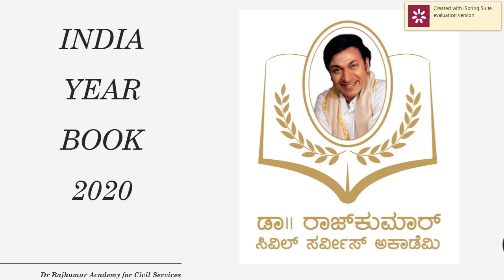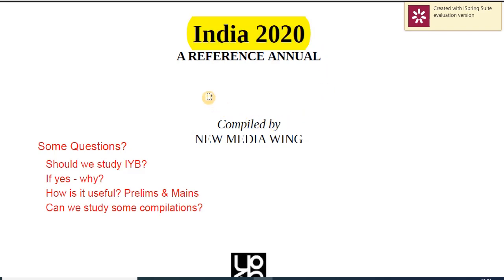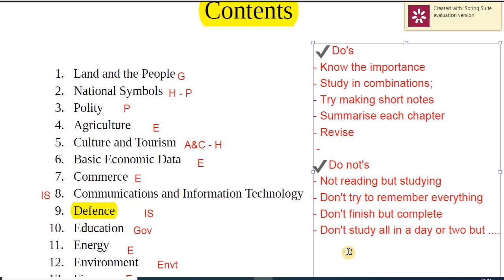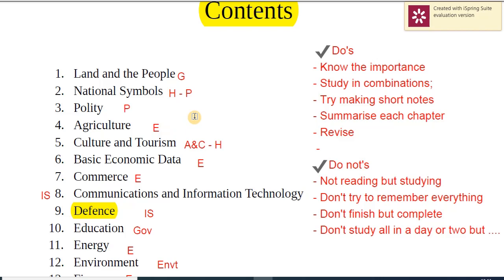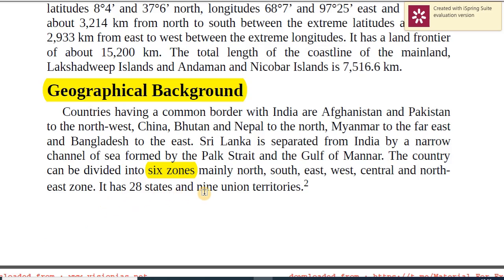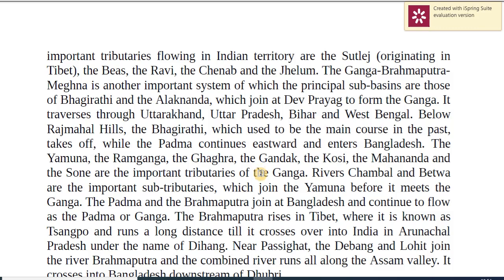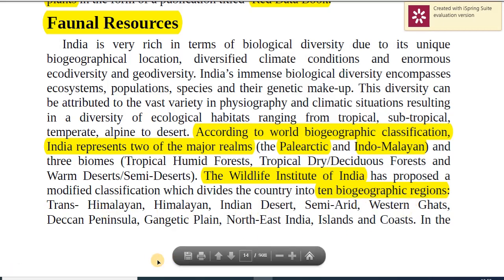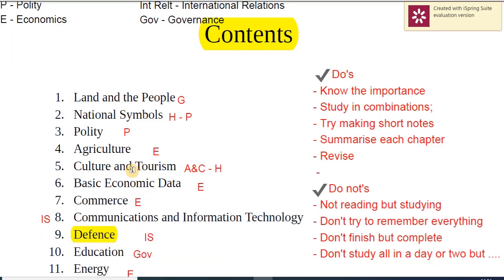Online Support Classes | India Year Book 2020 | Introduction (Module 1) | Dr. Rajkumar Academy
As part of of our programme to support our students in the lock down period, we are uploading video classes where the focus is on important topics that we were unable to cover in class because of the corona crisis.
In this video we start with the introduction to India Yearbook 2020 where the focus is on approach to studying India Yearbook, it's importance, etc.
 This video will be followed by videos covering the entire India Yearbook.